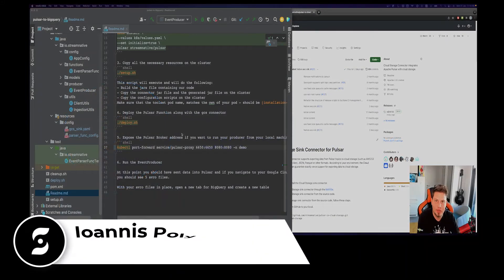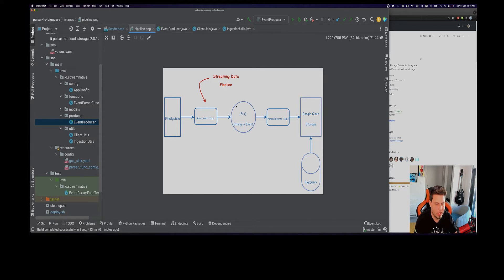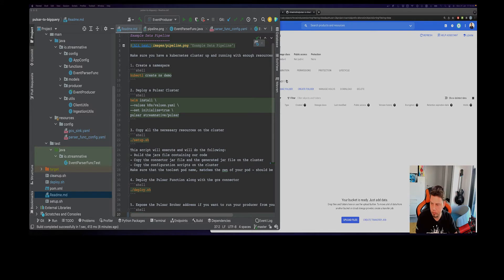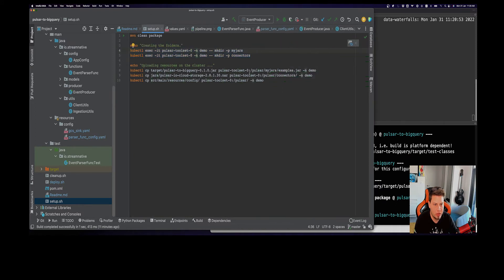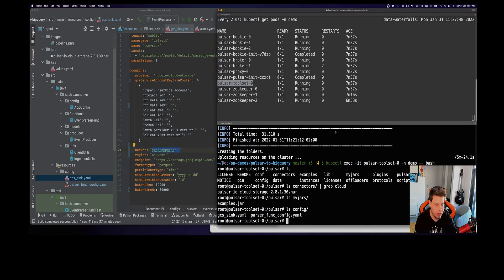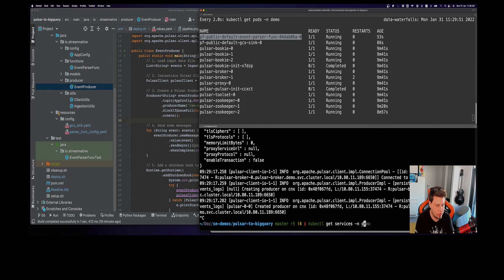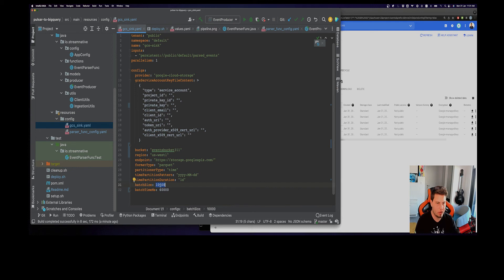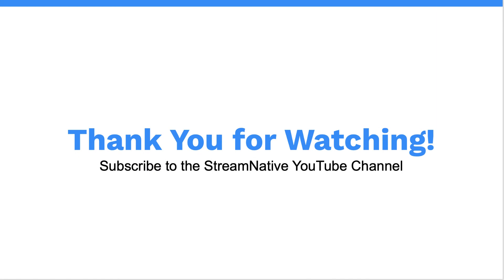How to Integrate Apache Pulsar with BiqQuery (15 min)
Ioannis Polyzos, a StreamNative Solutions Engineer, walks you through how to integrate Pulsar with BigQuery.

ENROLL IN SELF-PACED TRAINING
Head over to StreamNative Academy to find curated videos and online courses on Apache Pulsar. They include virtual labs where you can get hands-on practice with Pulsar!

Pulsar Slack channel: Apache-Pulsar.slack.com
Community Slack channel: Streamnativecommunity.slack.com

ABOUT STREAMNATIVE
Founded by the original developers of Apache Pulsar and Apache BookKeeper, StreamNative delivers the most comprehensive event streaming platform powered by Apache Pulsar. The StreamNative Platform is a cloud-native offering that complements Apache Pulsar, providing advanced capabilities to help accelerate real-time application development and to simplify enterprise operations at scale.